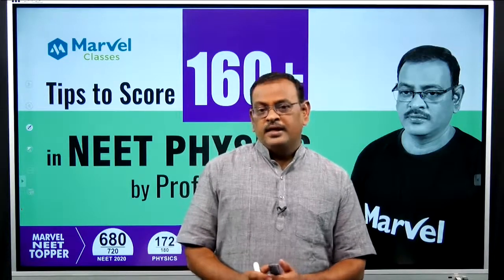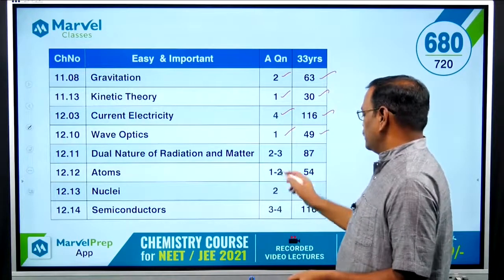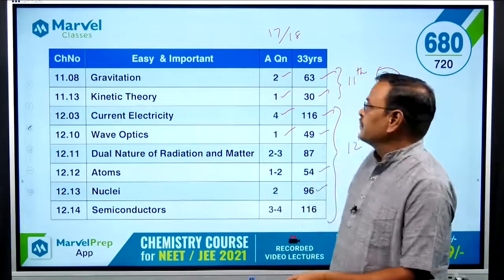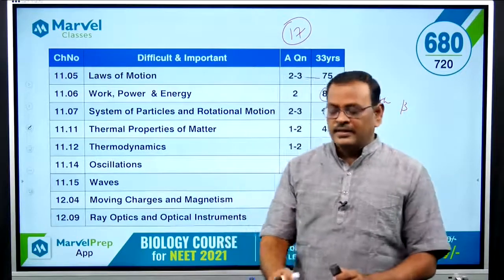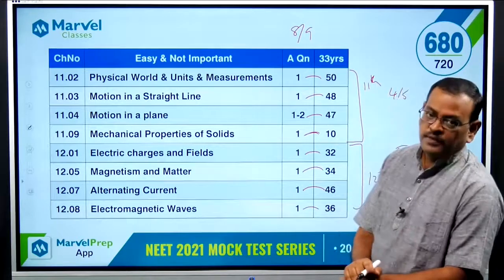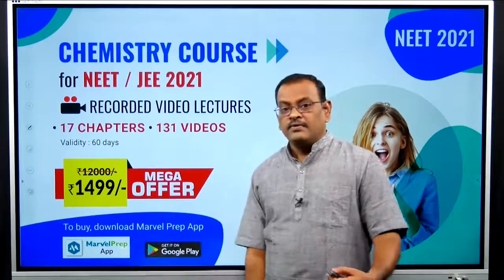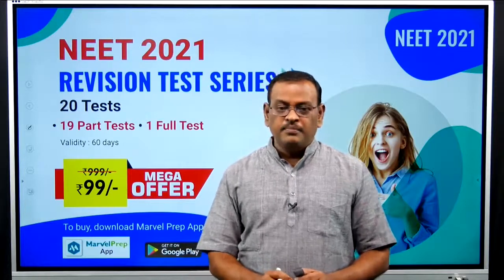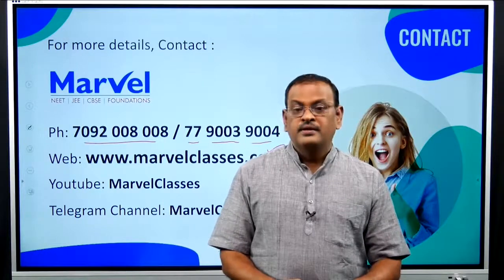Tips to score 160+ in NEET Physics (in Tamil) by Prof CP Akilan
In this video, you will find the session on Easy & Important, Difficult & Important, Easy & not Important and Difficult & not Important chapter of NEET Physics Topics based on 33 Years Analysis by Prof. CP Akilan in Tamil| NEET 2021 Preparation | NEET 2021 Study Plan | NEET 2021 strategy and sharing our experiences here with you regarding this. If you want to score high in the NEET Exam, then this video will help you to get more marks. So watch the complete video and let's get a better understanding of the topic.

For free downloading Free Tests/Previous Year Papers/pdf/Tips - NEET / JEE / CBSE, join our Telegram channel: